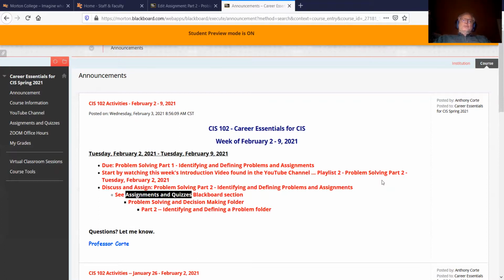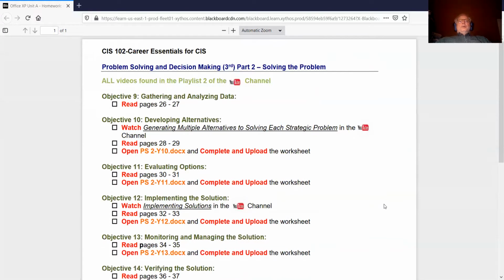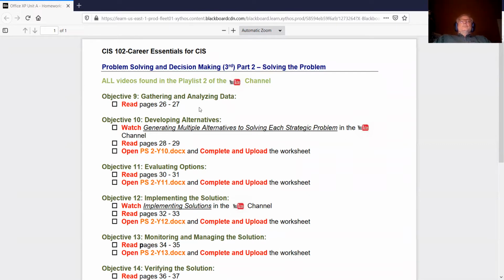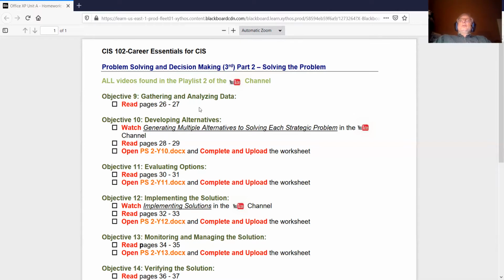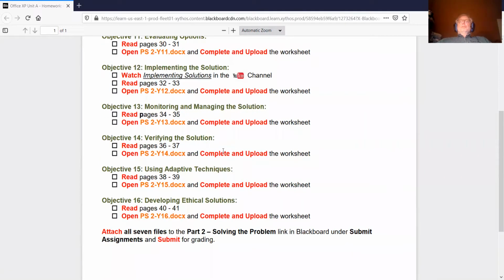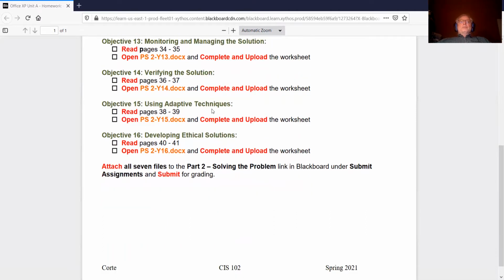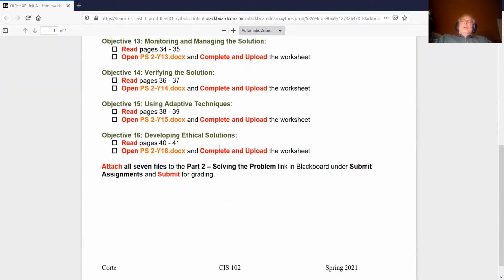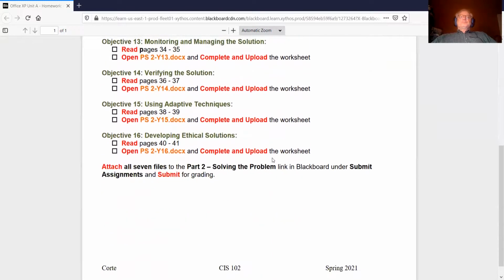Introduction to Problem Solving - Part 2 - Tuesday, February 2, 2021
This video provides a good introduction to and expectations for Problem Solving -Part 2